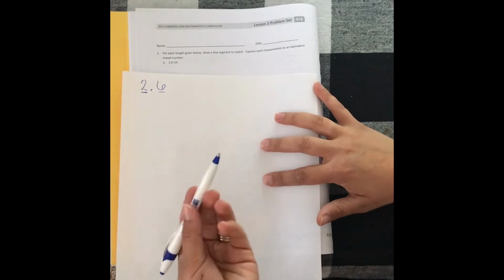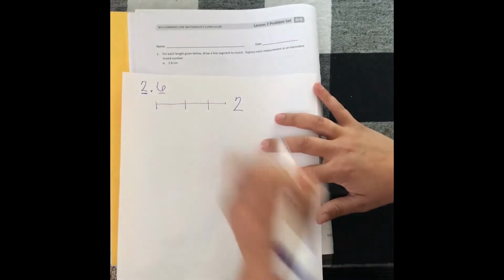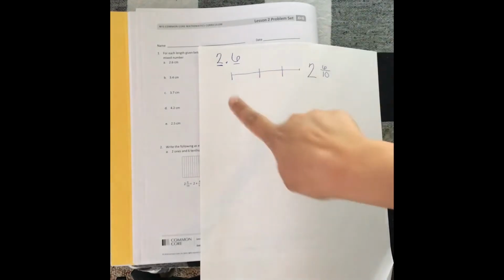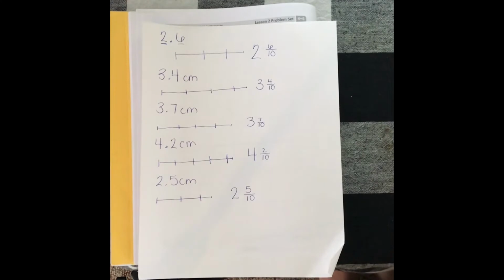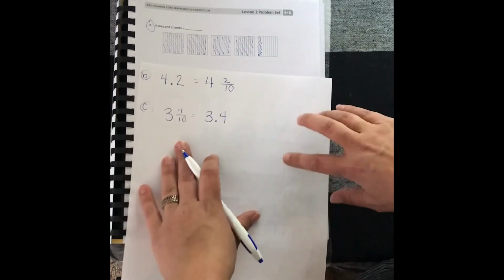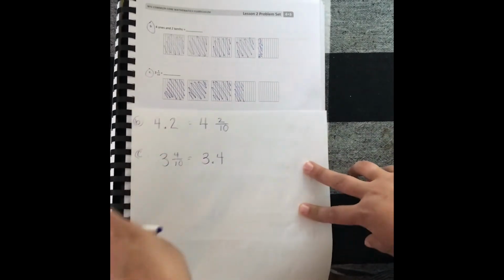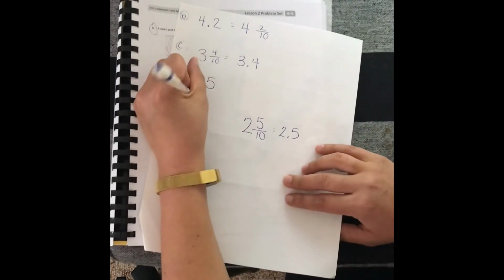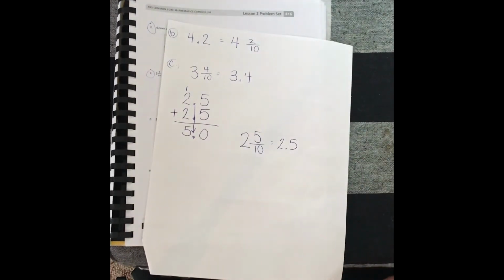Math Video Wednesday 5/20